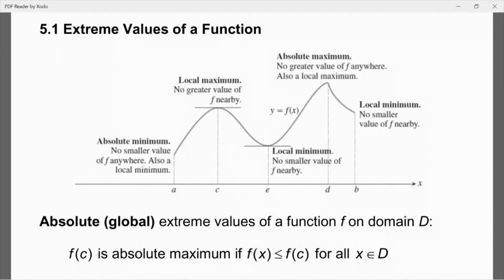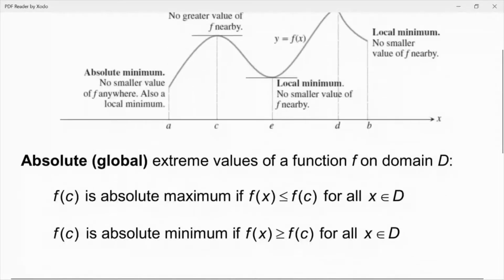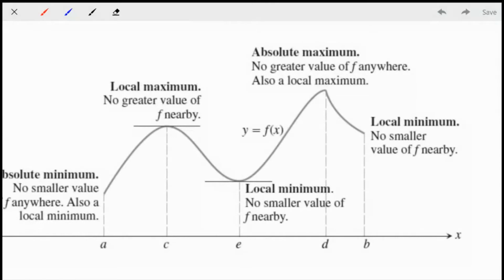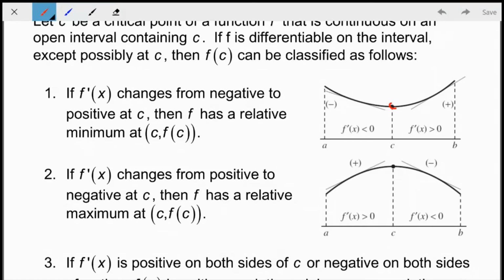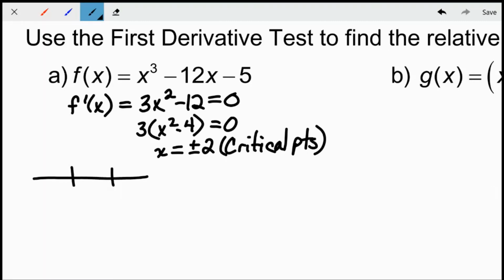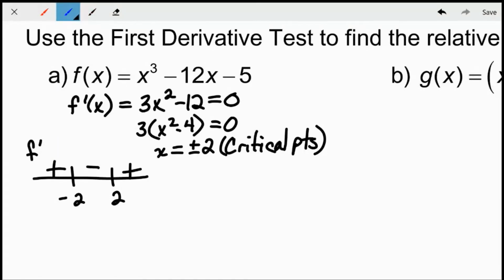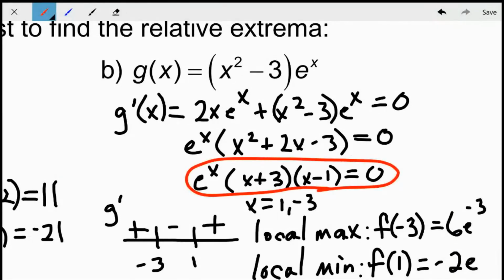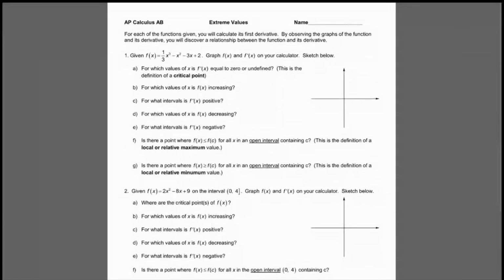AB - 5.1 Extreme Values of Functions - Westwood High School